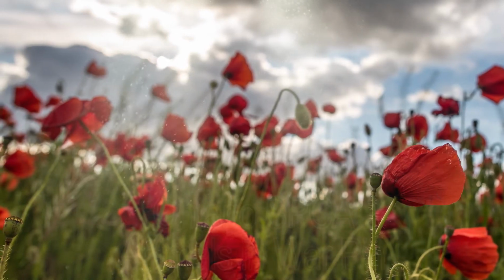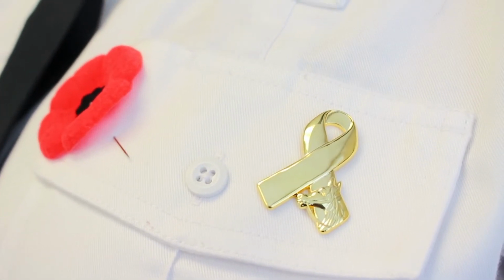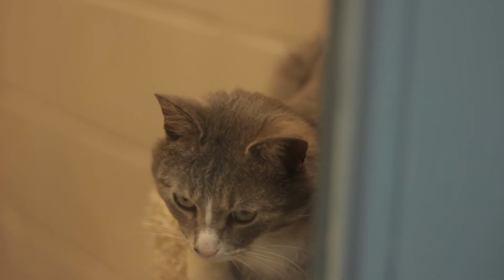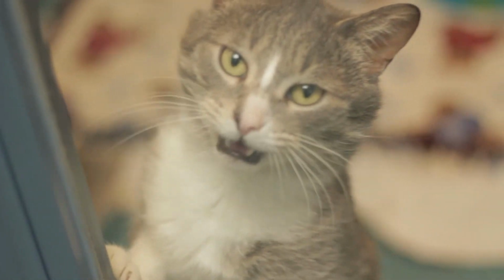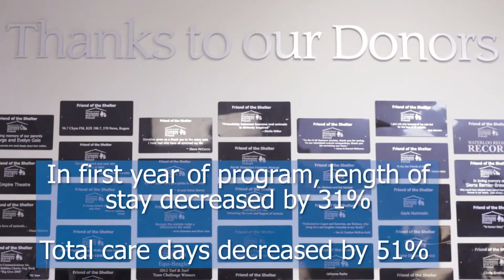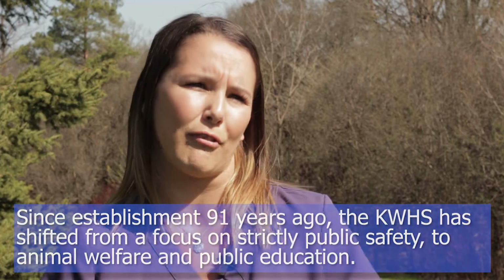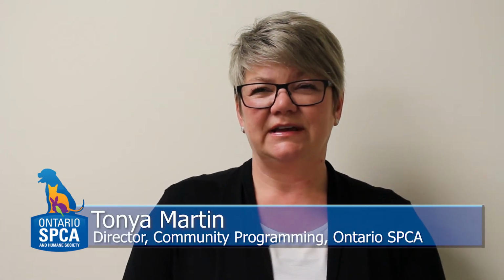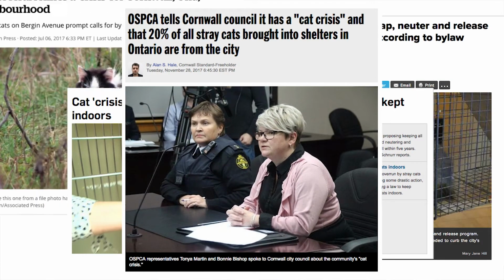OSPCA Conference 2018 | Year in Review Video (Part 2)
The Welland SPCA was once again pleased to have been asked to help produce this year's OSPCA Conference video in collaboration with the Communications Department at Provincial Office.

Part 2 puts a spotlight on:
- the animals in war memorial pin
- capacity for care at the Kitchener-Waterloo Humane Society
- cat overpopulation in Cornwall, Ontario
- youth humane education at the Georgian Triangle Humane Society